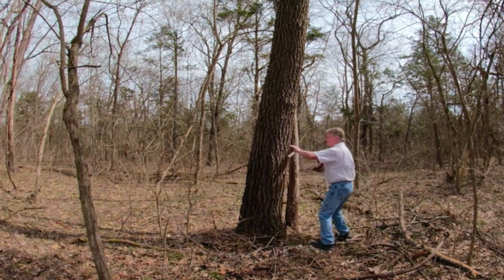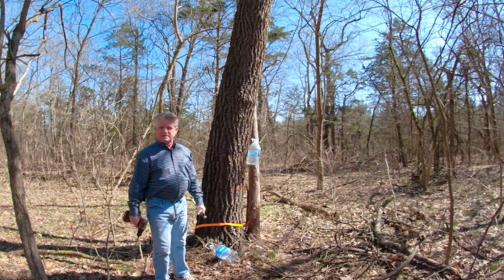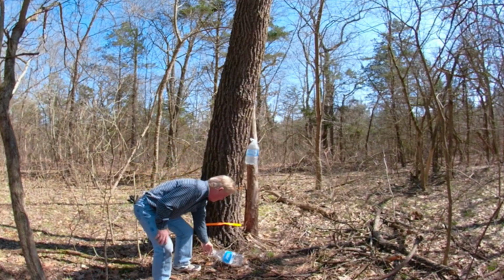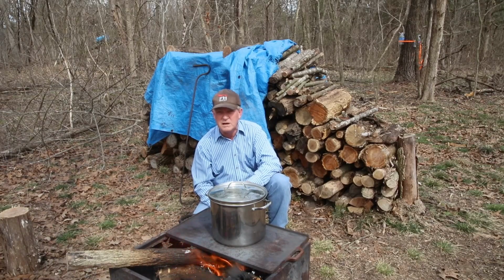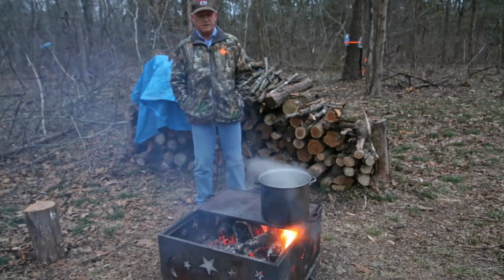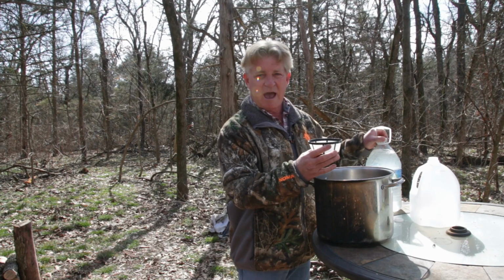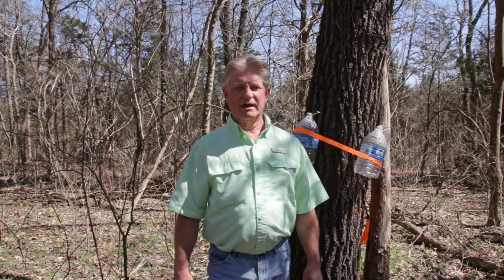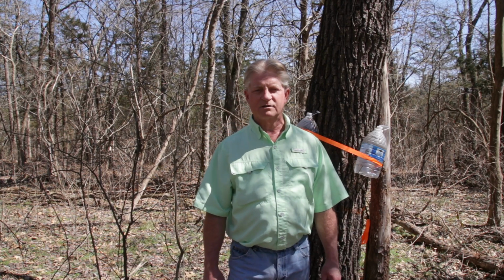Tapping Black Walnut Trees For Syrup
If you have some black walnut trees on your property you might want to try tapping them and making syrup. Watch the video and learn from our experiment. You might find that Black Walnut Syrup is your new favorite syrup. It only makes it better that you are using natural resources to make your own syrup.